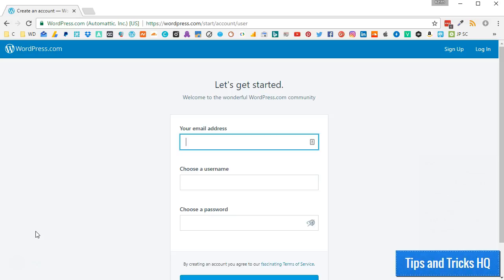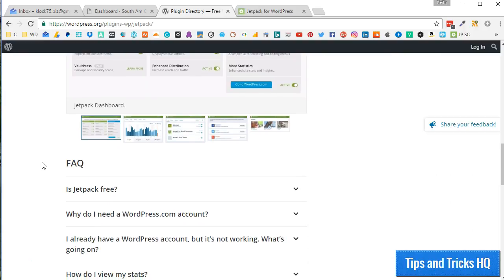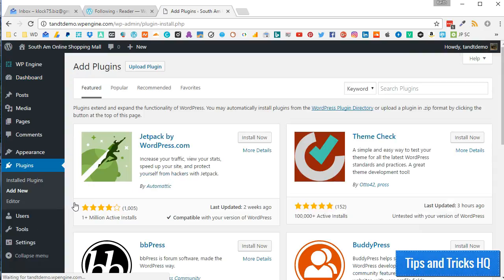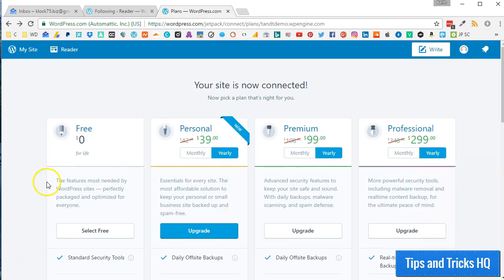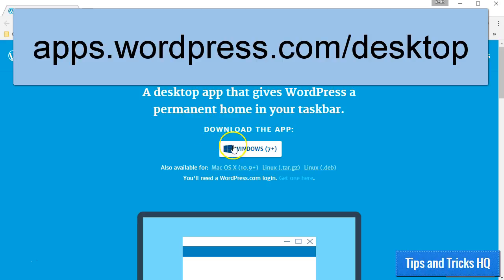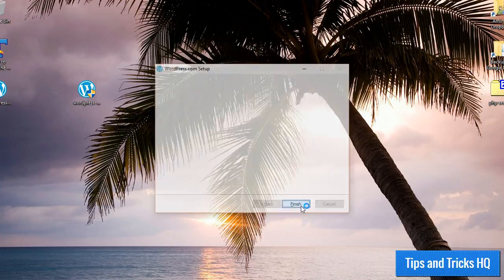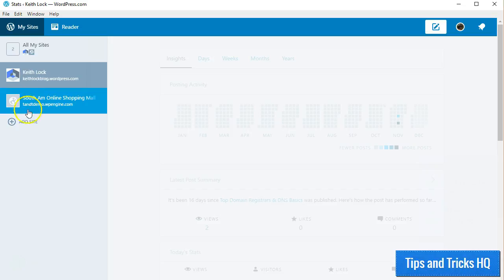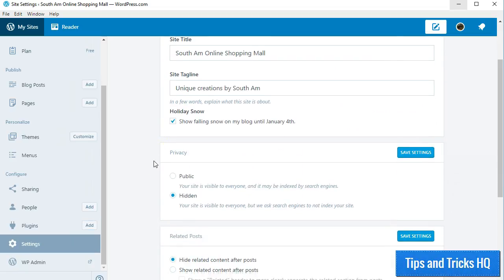How to Manage all your WordPress Sites from your Desktop with 1 Tool